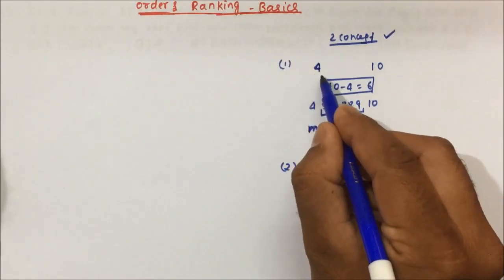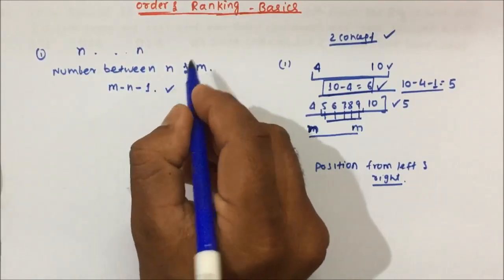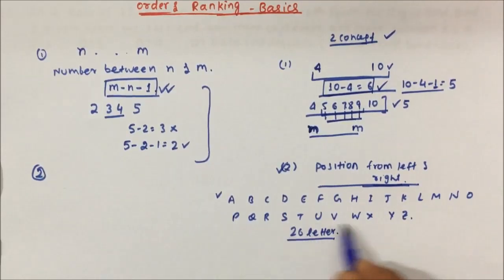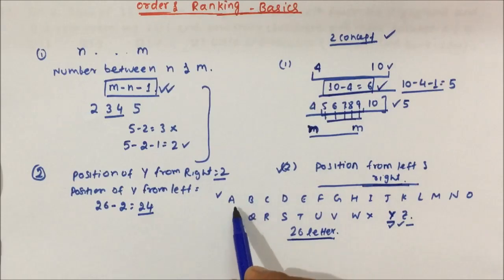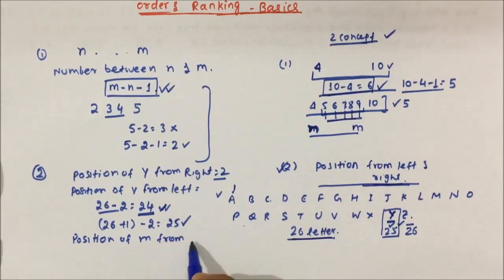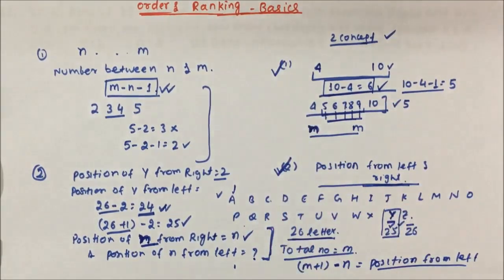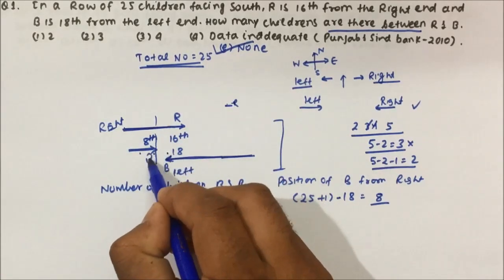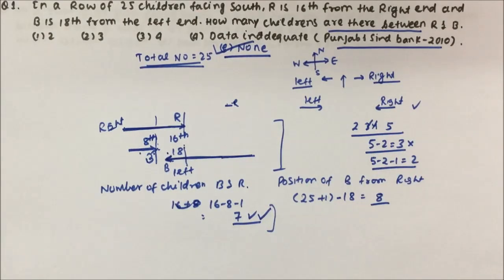Order and Ranking Basics | Part-01 | Pratik Shrivastava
Order & Ranking introduction

Reasoning
shortcuts in directions